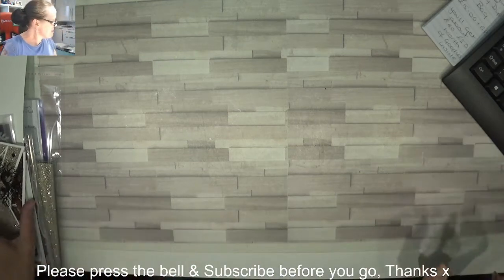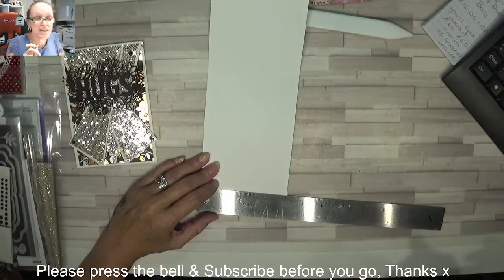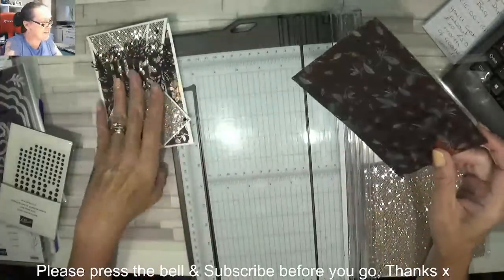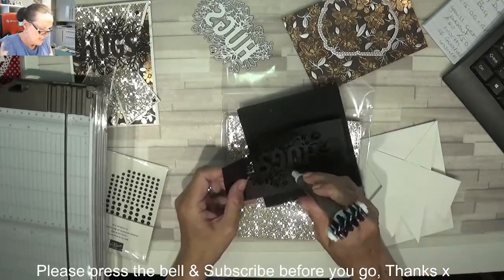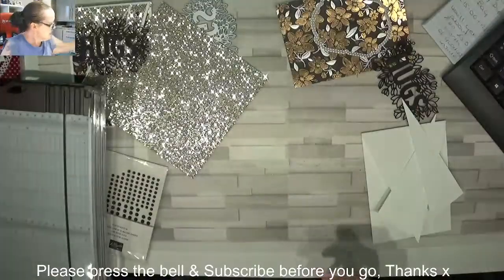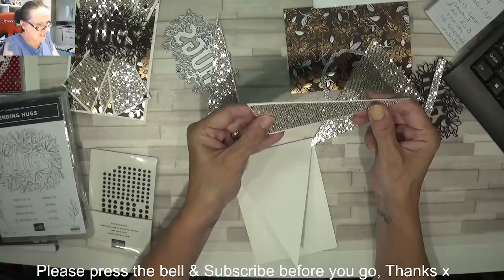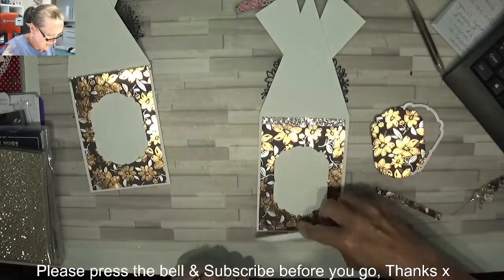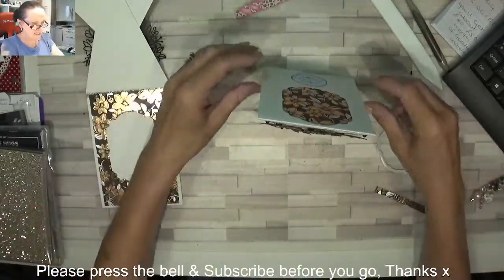Triple Point Art Décor Style Card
Hi I'm Gaynor, and tonight's video is this gorgeous art décor style card using stampin up products, hope you enjoy x